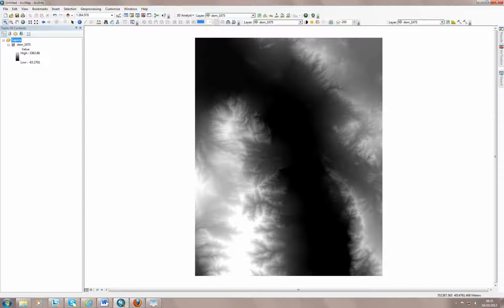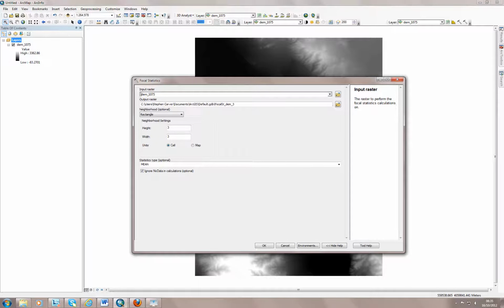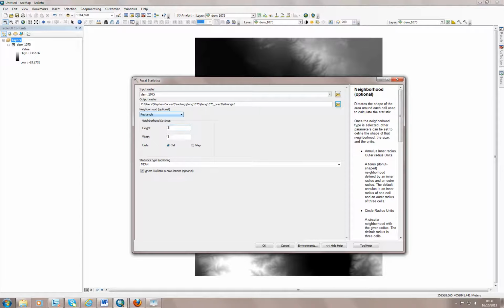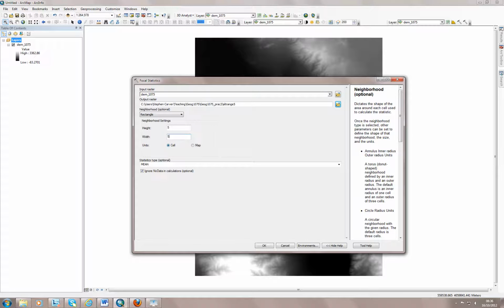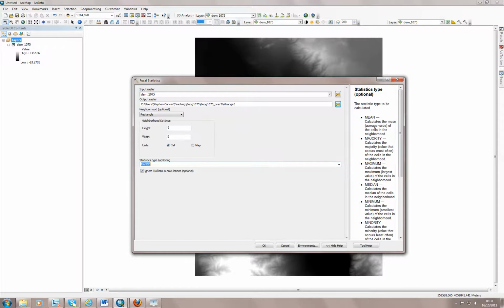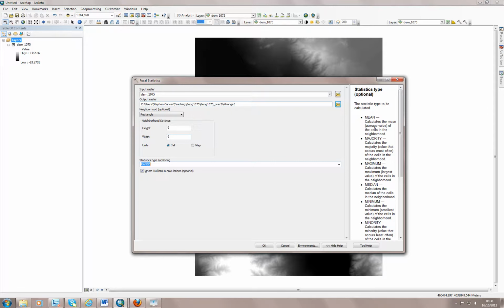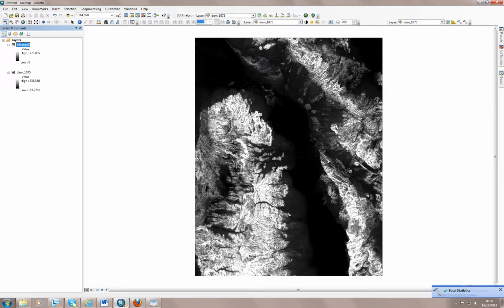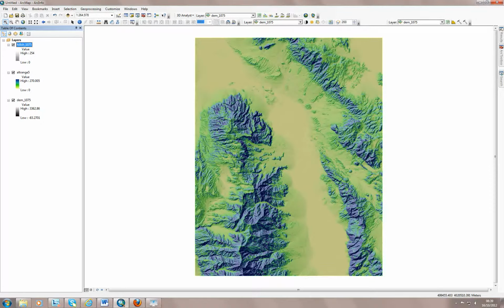Using focal statistics